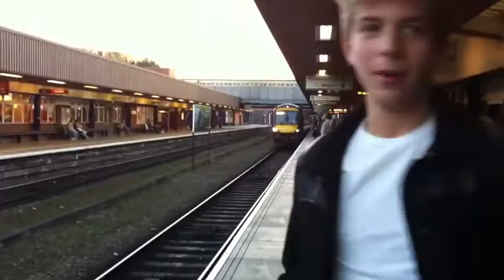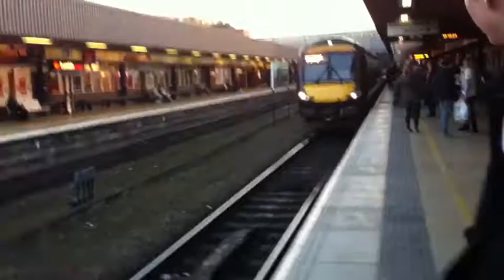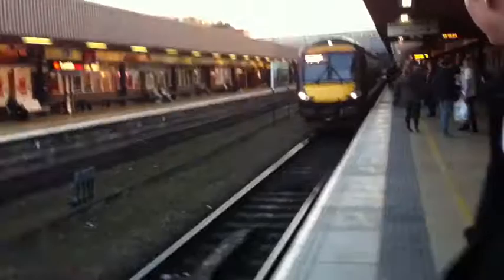Our Wonderful Train Journey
Train, commentary